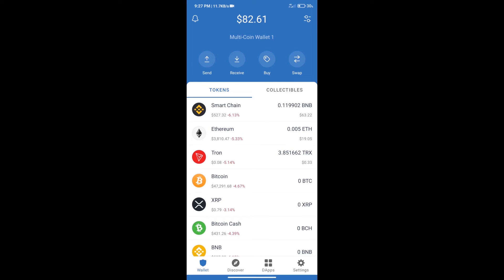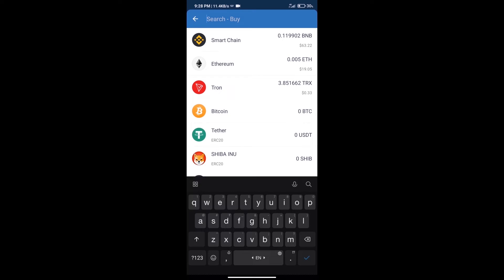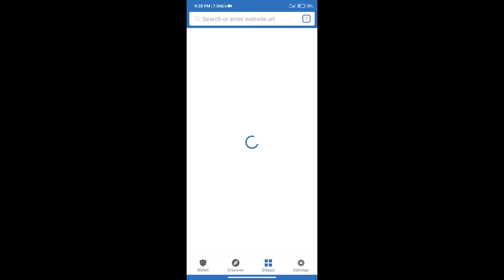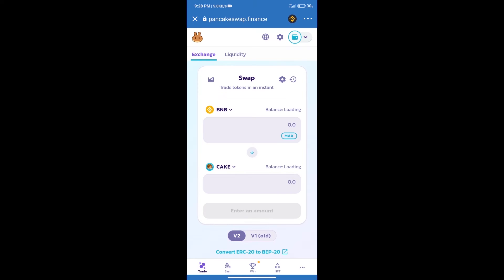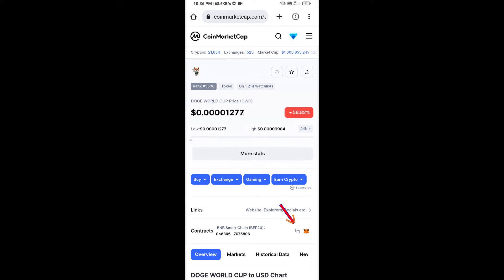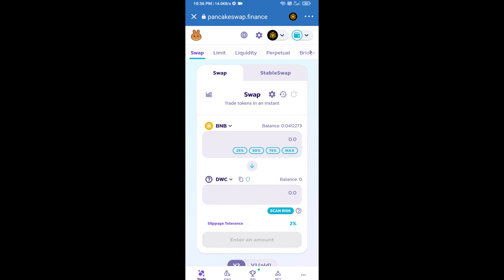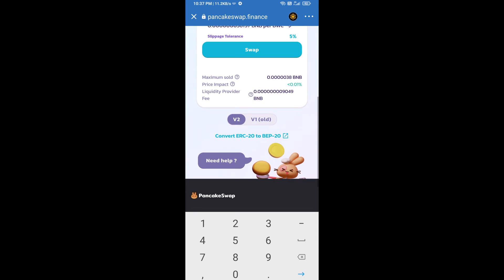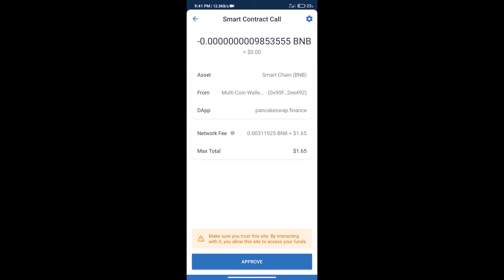How to Buy DOGE WORLD CUP Token (DWC) Using BNB or PancakeSwap On Trust Wallet